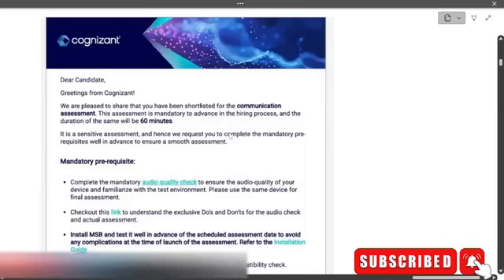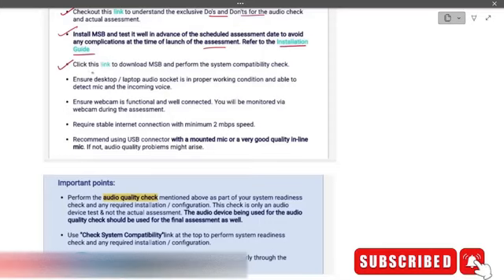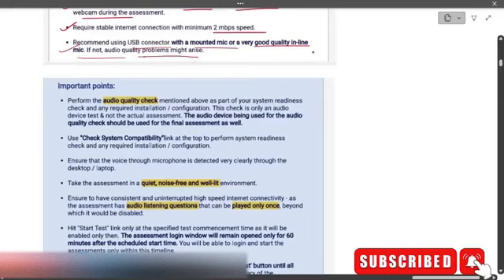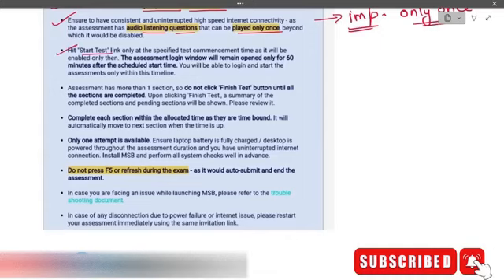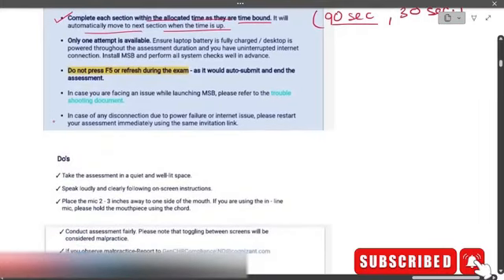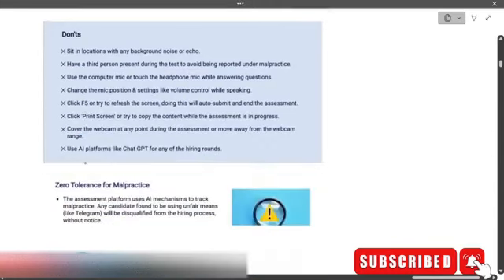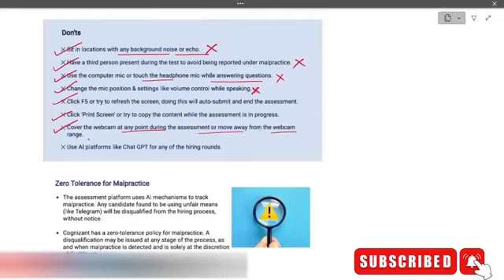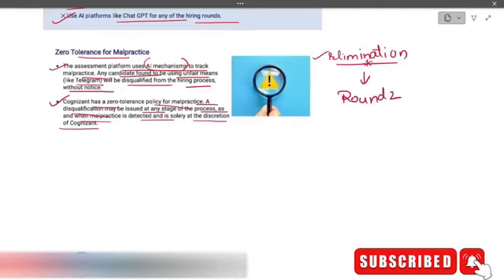Cognizant Communication Assessment | Cognizant Test Must Watch | Last minute Tips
Cognizant Communication Assessment Round Questions | Live Questions from Hiring Drive

In this video, I discuss actual live questions from the Cognizant Communication Assessment Round during the hiring drive. Learn how to prepare effectively for this round with real examples, strategies, and tips to ace the communication assessment. Whether you're a fresher or an experienced professional, this video will help you understand the type of questions asked and how to tackle them confidently.